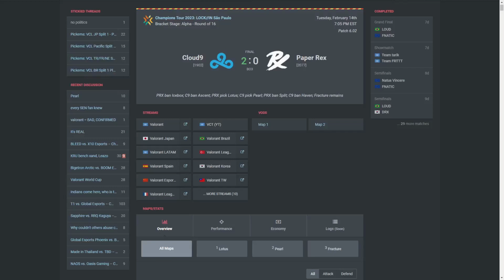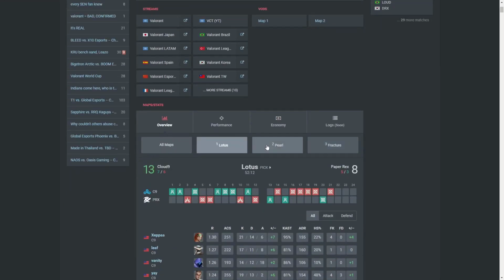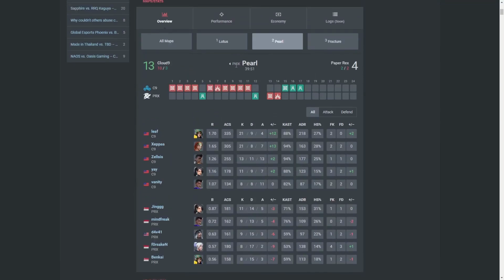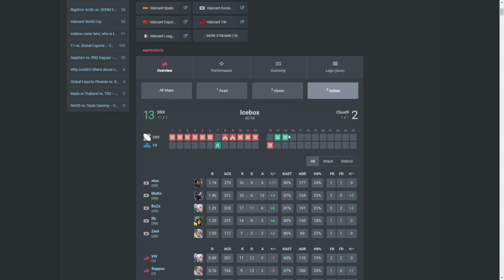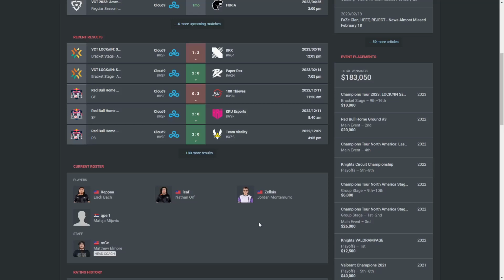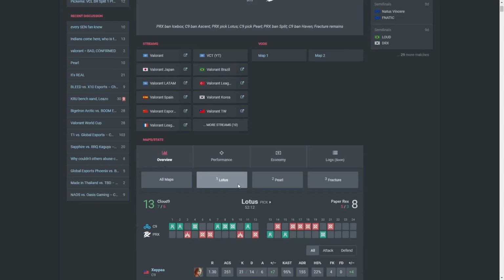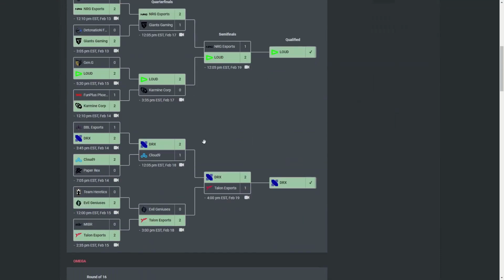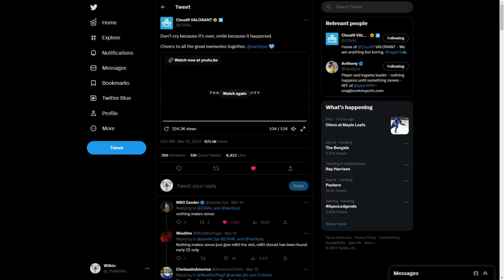Will Cloud9 be kicked out of VALORANT FRANCHISING???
What are C9 doing?